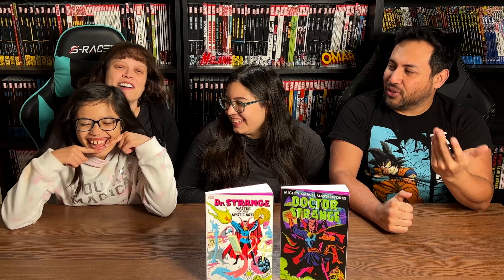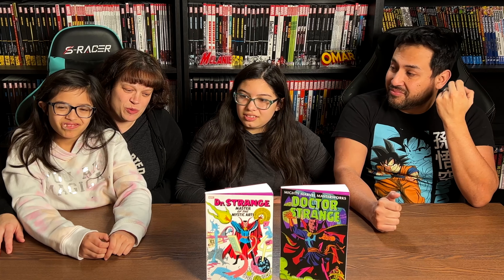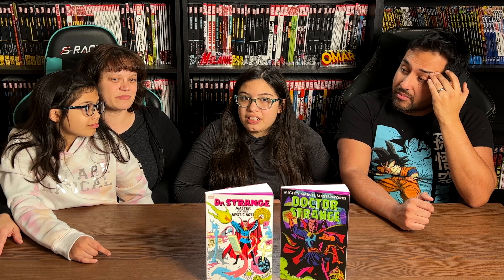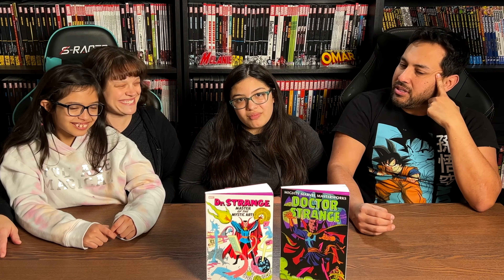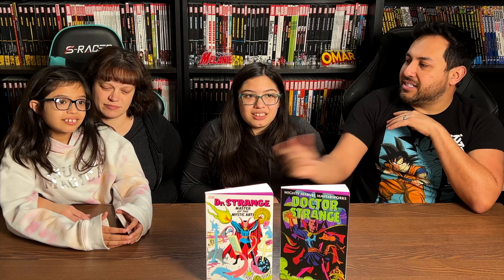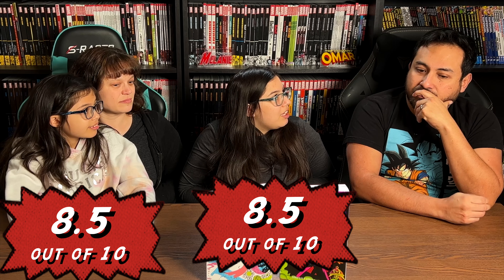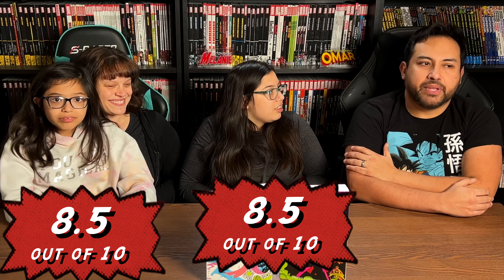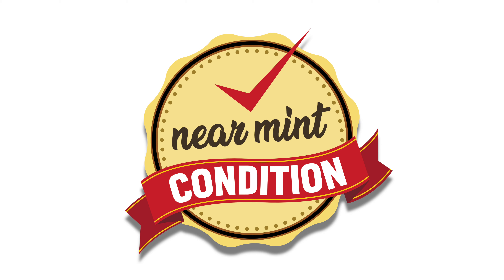Mighty Marvel Masterworks Doctor Strange Vol. 1 Family Review!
Join the Near Mint Family as they review the Mighty Marvel Masterworks: Doctor Strange Vol. 1: The World Beyond Collecting the early appearances of Doctor Stephen Strange in Strange Tales!  See what the family thought of the beginning of the classic Doctor Strange adventures!